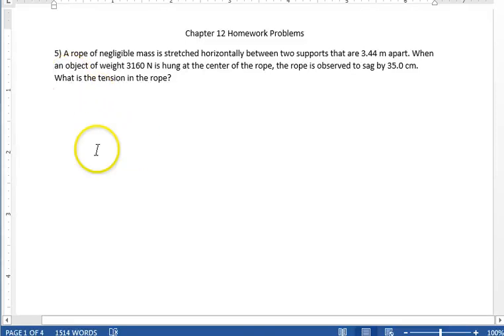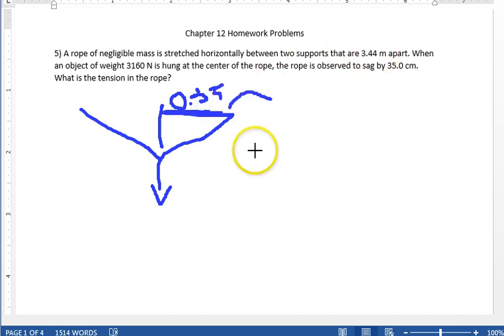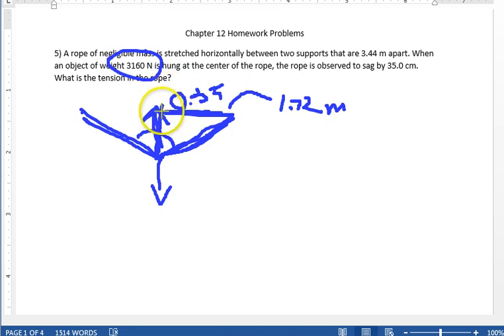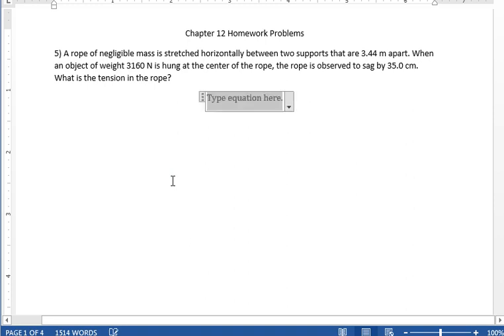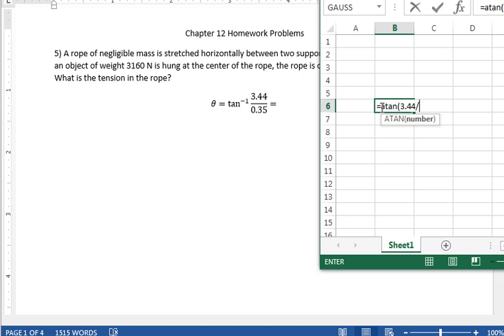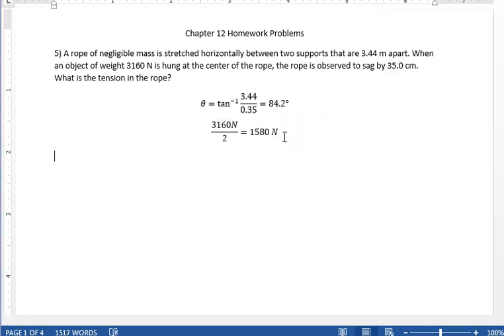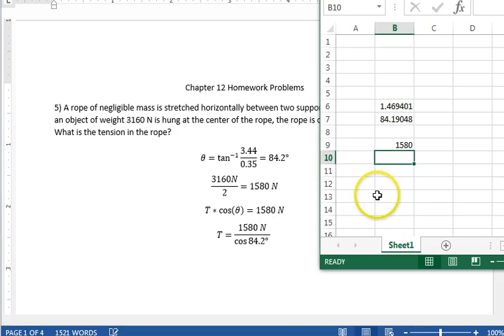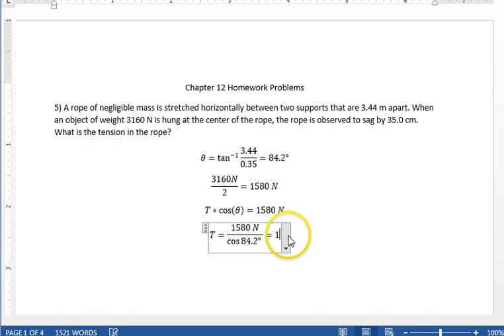DSUPHY231 Chapter 12 Problem 5